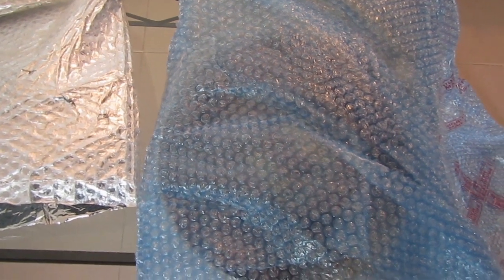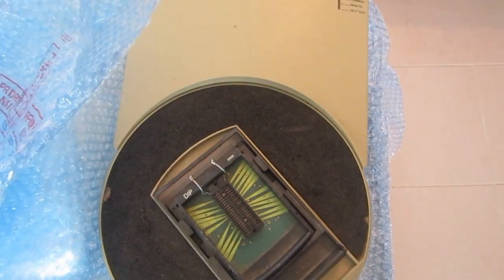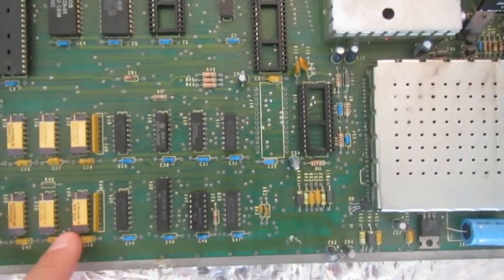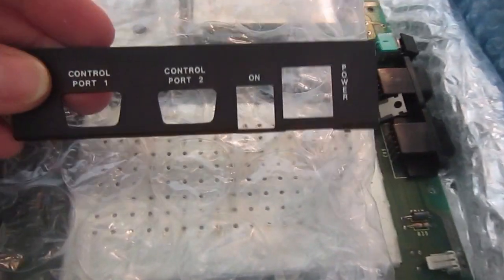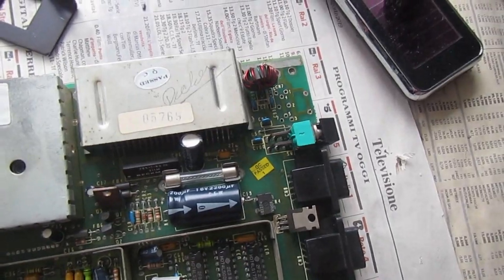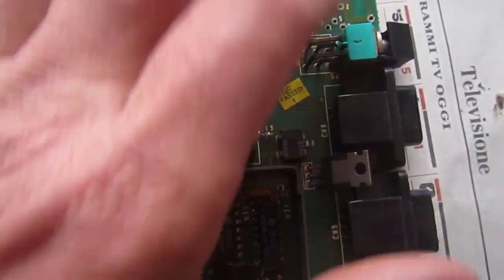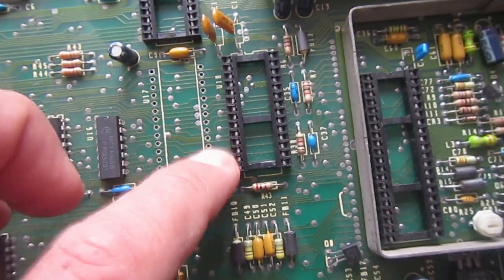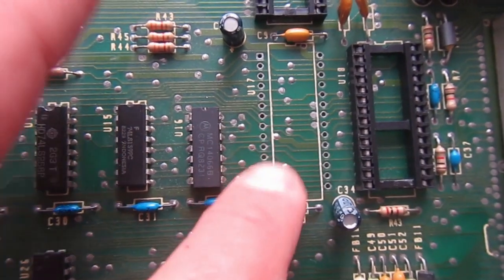Restoring a C64 PCB 326295 Rev A. The first C64 PCB revision.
A nice C64 Fab. 326295 REV. A PCB, donated by Adrian Black needs some parts that
were removed in the past.
This is the first PCB revision of the Commodore 64 and was mostly found in the "silver label" breadbin models.
Shortly after getting my VIC-20 in June 1982,  a classmate and friend (his name is Antonio) got a C64, so we spent many afternoons in his room playing with that computer that was so much powerful than my VIC-20.
Of course it was a PAL silver label breadbin.
After a couple of years, I got a C64 too, and we thought at the time that
the new rainbow logo was much more cool :)
Things have changed a bit in these years.

Color "bleeding" update: R10 was still 300 ohms (wrong value), after replacing it with 120 ohms,
the color interference got better even with the original 6567R56A. Using a 6567R8 completely
fixes the color issue even with the wrong R10 value.

Music on this video: Francis Preve - Wild Pogo